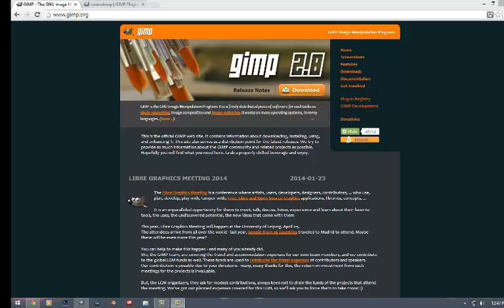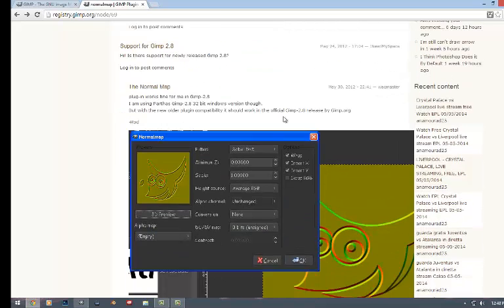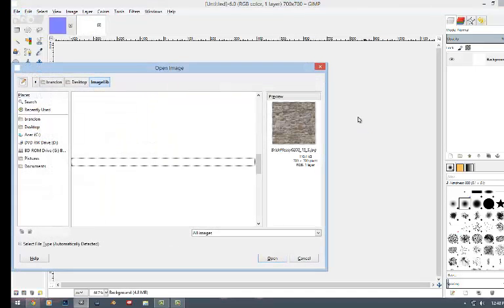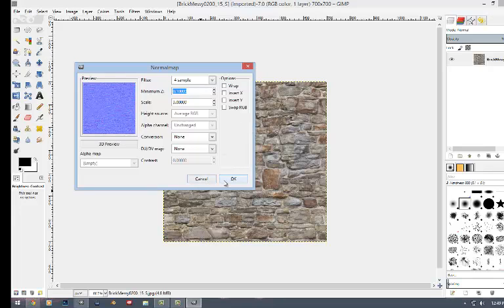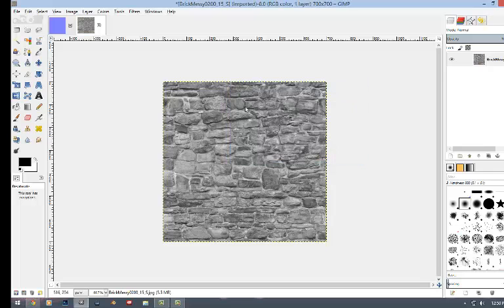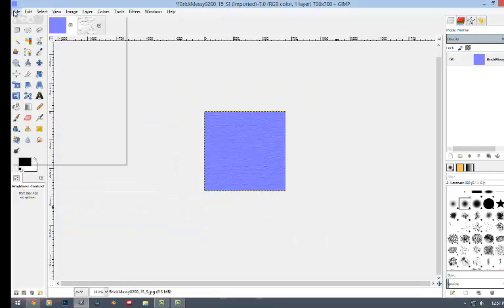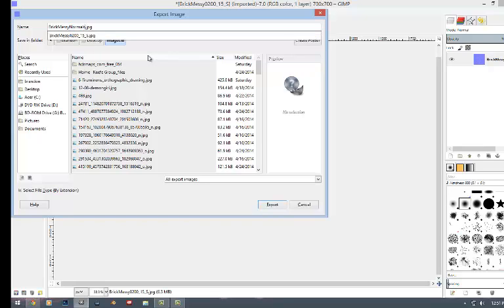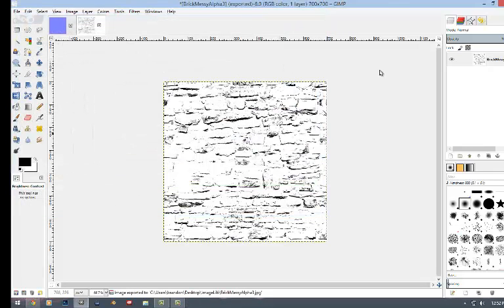making normal maps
here is a short tutorial on making normal maps and alpha maps using gimp